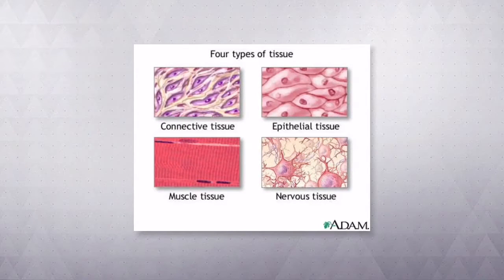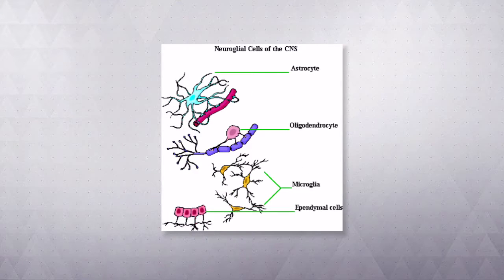Human Tissues Pecha Kucha: Nervous Tissue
By Amon Milliner, Ryan Alvarez, Clarrisa Yang, and Sanjay Khemani